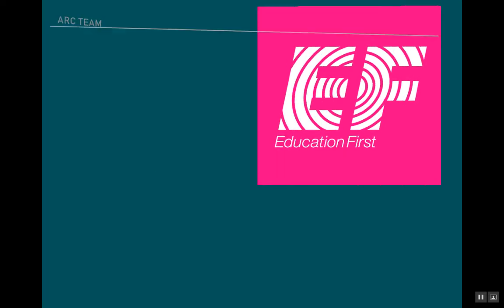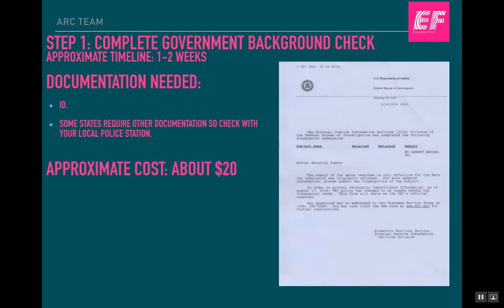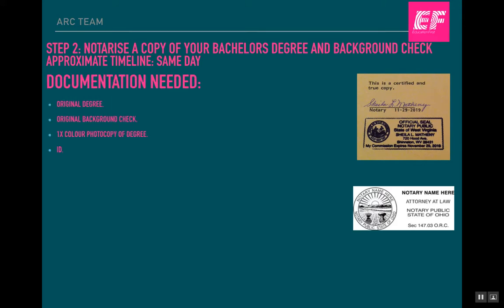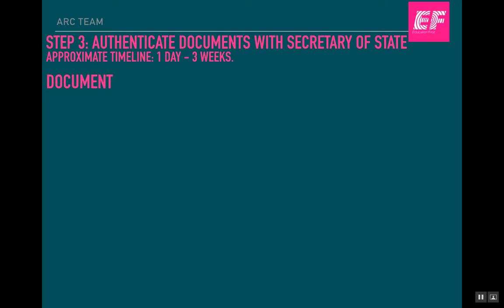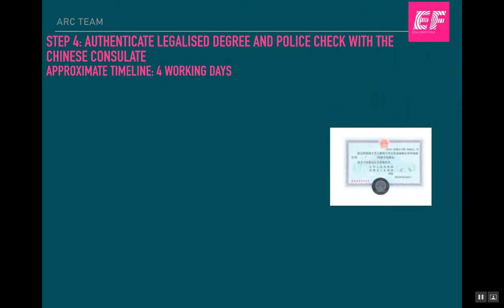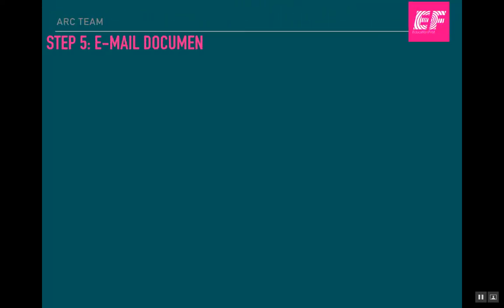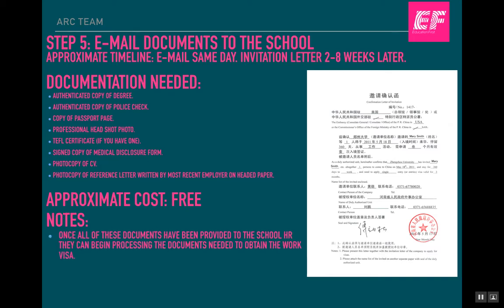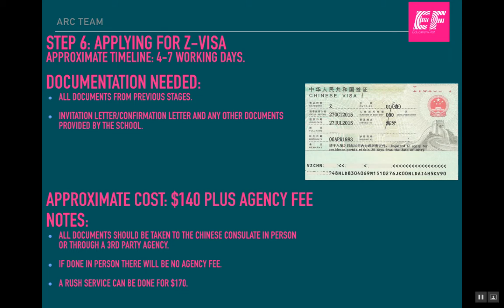ARC Team Visa Steps USA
This video is a guide for Candidates from the USA looking to obtain a Chinese Z-Visa/Work Visa.

The guide for what you need and what to expect for the Chinese Visa Medical can be found